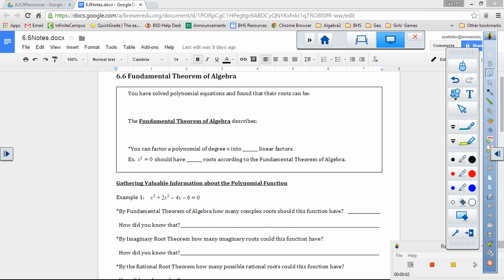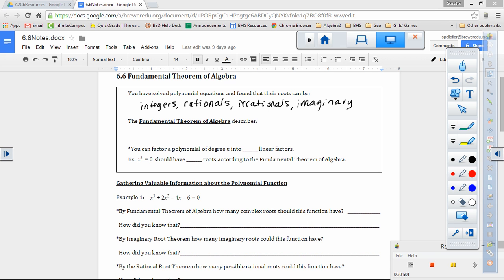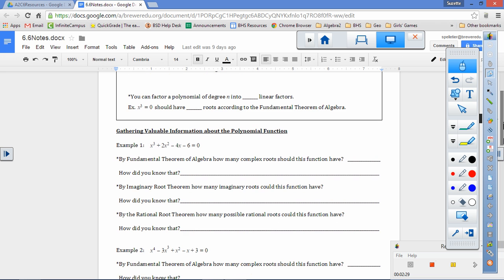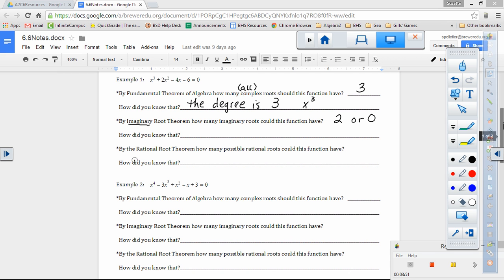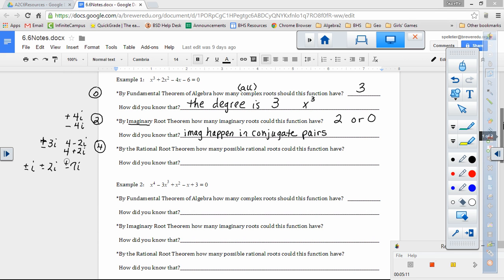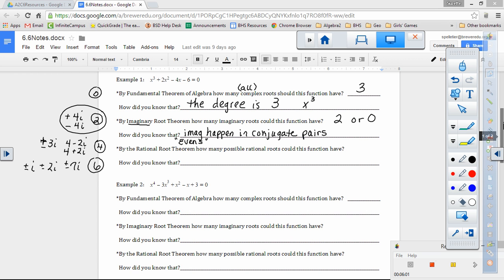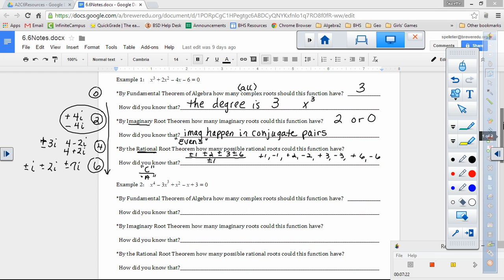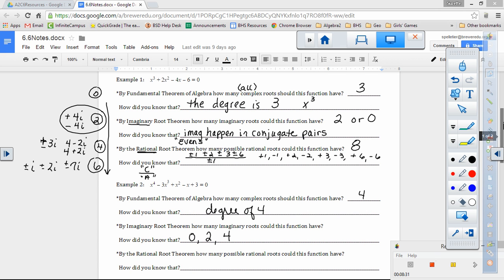6 6Fundamental Theorem Algebra